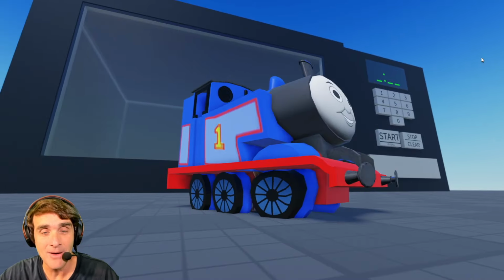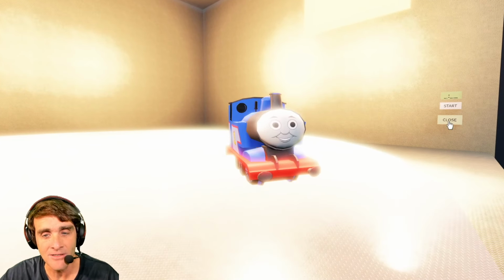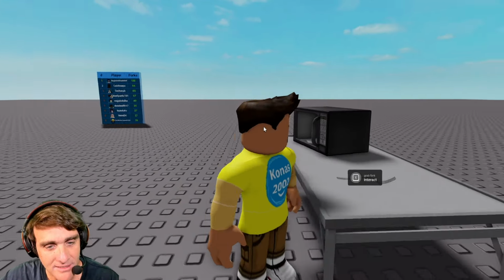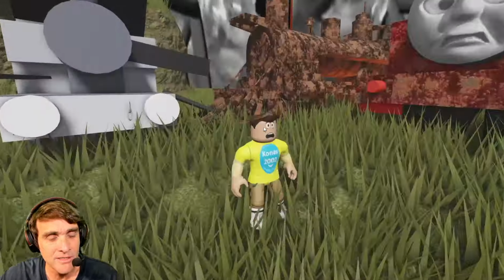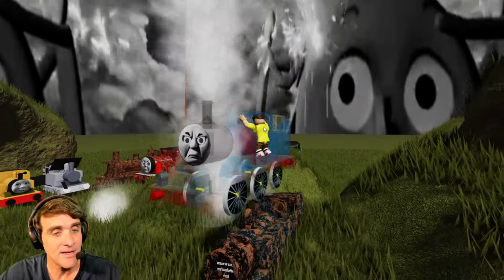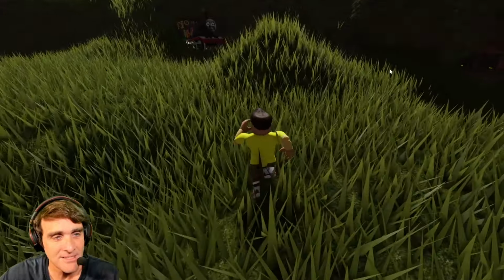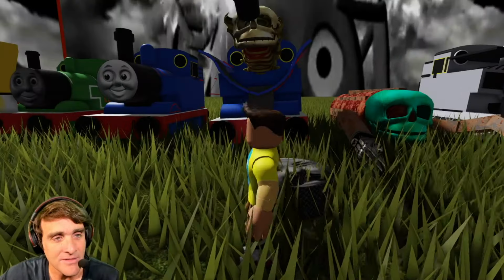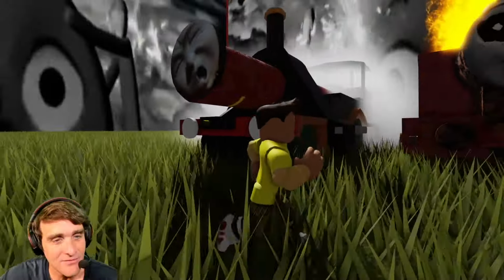ROBLOX THOMAS SODOR FALLOUT MULTIVERSE OF MADNESS ! || Roblox Gameplay || Konas2002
Roblox Thomas was stuck in the Sodor Fallout Microwave Multiverse !

Roblox Sodor Fallout Thomas stopped off in the microwave on his way back the Shed 17 and the Project G1 Base !

We like playing the Best Roblox Games of all time like Scary Roblox Jumpscare Obby’s, Roblox Tycoons, Survival Roblox Simulators, Roblox Story Games , Roblox Find the Morphs Games, Garys Mod  games with Gmod Ragdolls and NPC Nextbots and especially Roblox Rp and Roblox Survival Roleplay games with Nextbots where we get to use our Robux and Special Roblox DLC Codes !

Roblox Thomas Shed 17 Oh No!

About konas2002: We provide family entertainment that audiences around the world will enjoy! Watch as Mark and Kawaynna take you on an epic journey, through their imagination with original, and innovative content! You can find Roblox, Minecraft, FNAF, Fortnite, and more gaming across the channel, along with vlogs, challenges, toy reviews, and more. We enjoy reviewing toys from Disney, WWE, Hot Wheels, Peppa Pig, Thomas & Friends, Play-Doh, and so much more!